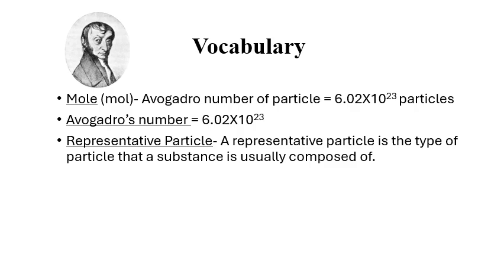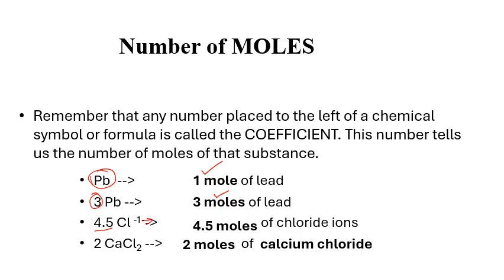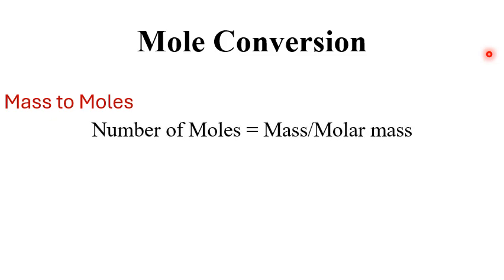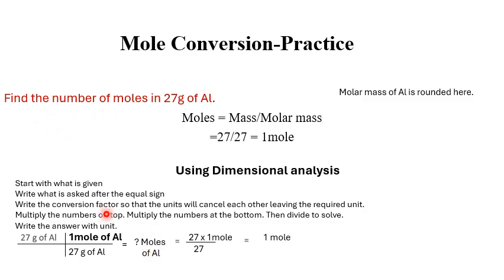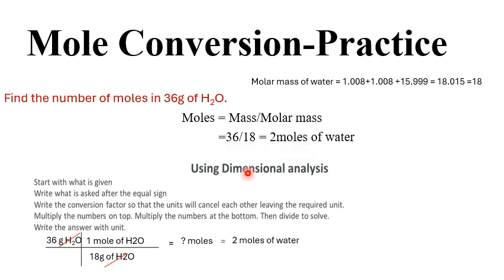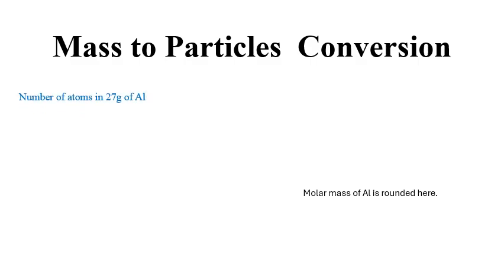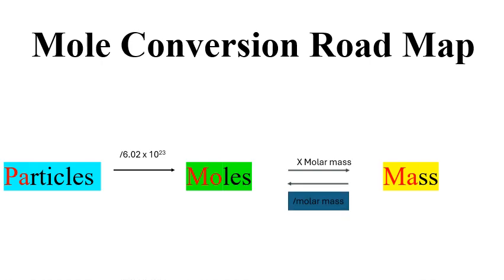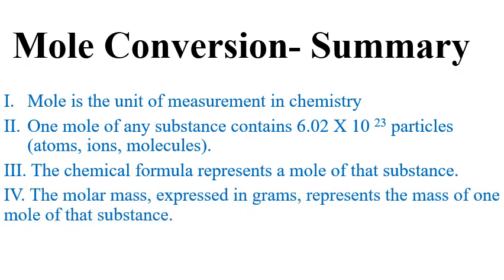The Mole - Introduction